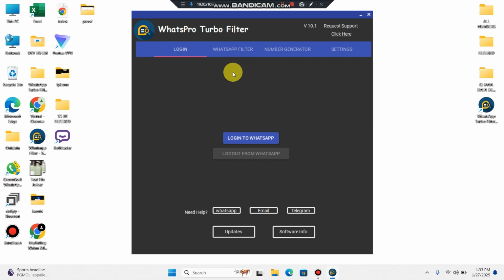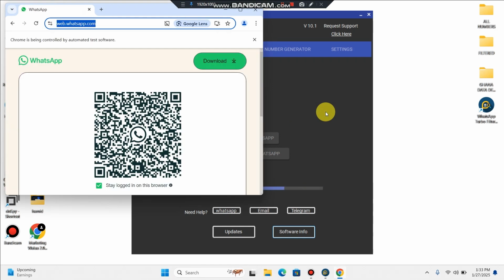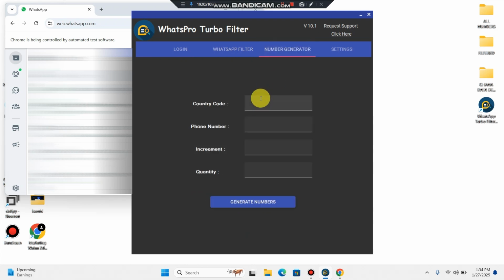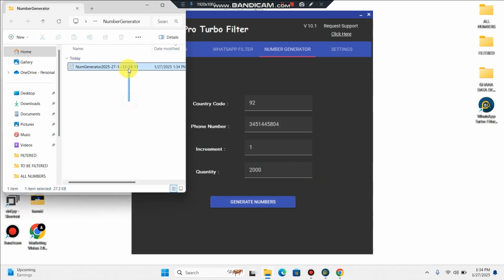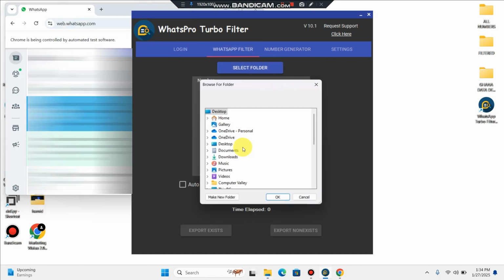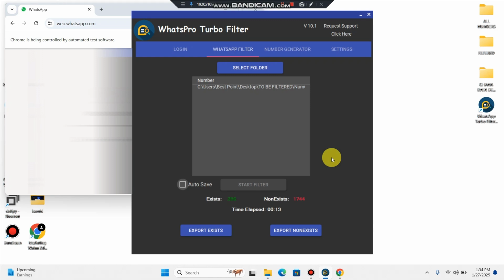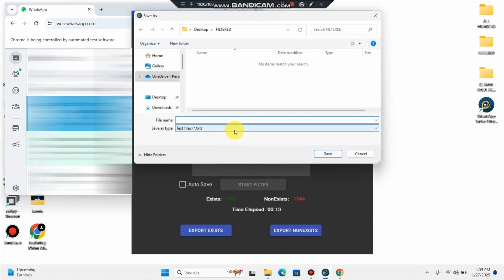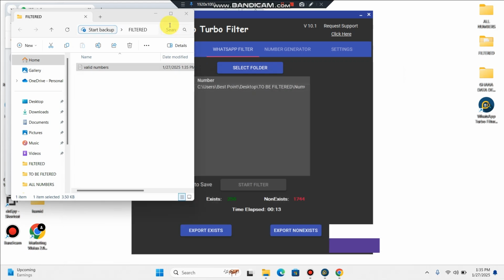HOW TO USE WHATSAPP TURBO FILTER? | Complete Tutorial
In this video, I have given a step by step tutorial on how you can use whatsapp turbo filter to get valid whatsapp numbers.